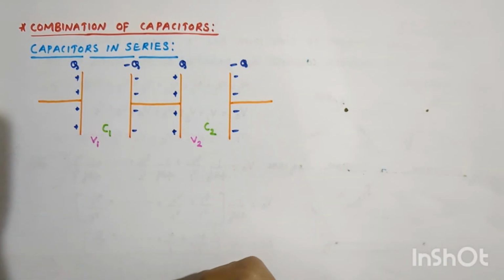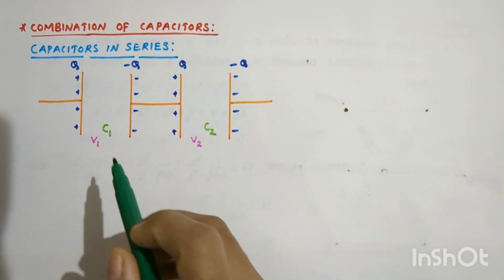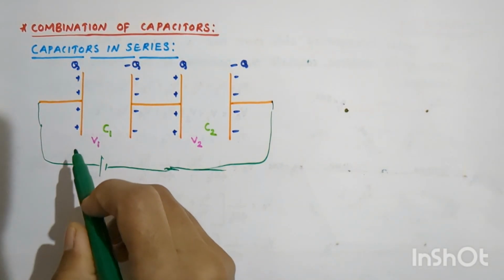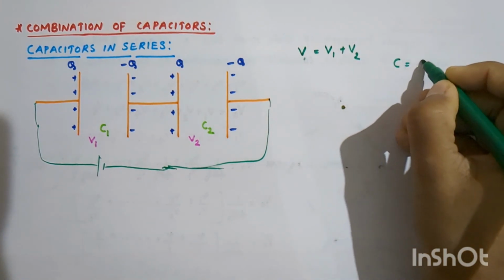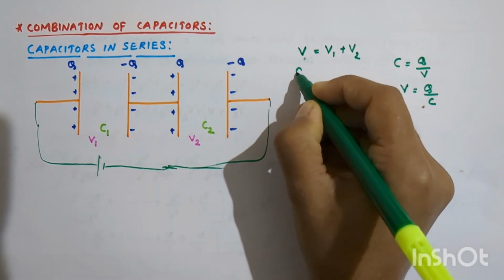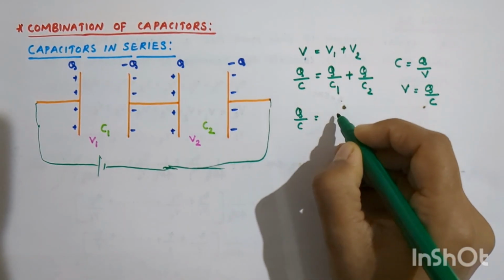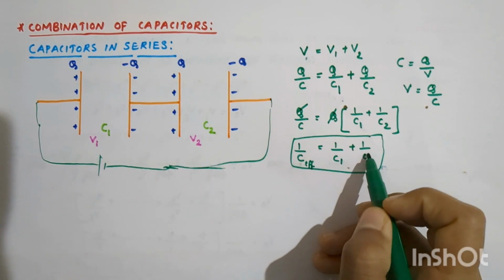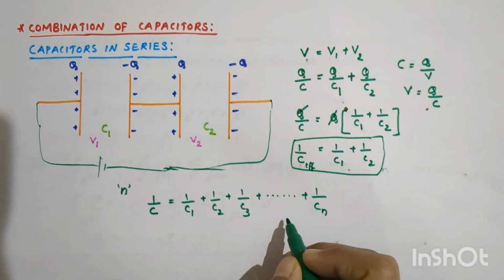Capacitors in series//Combination of capacitors//class 12 physics//Electrostatic potential and capac